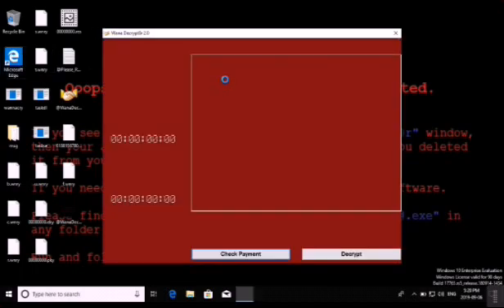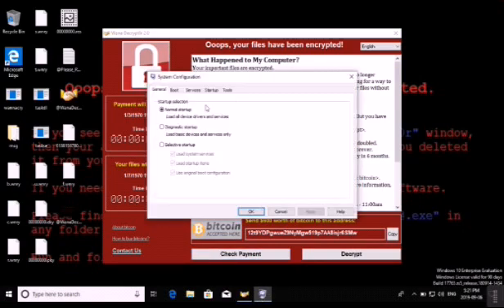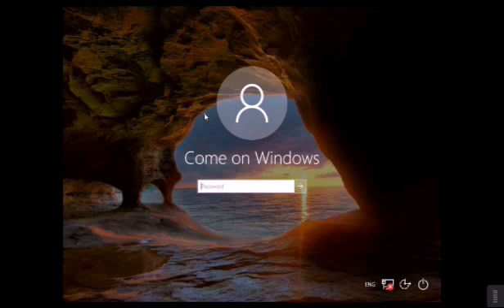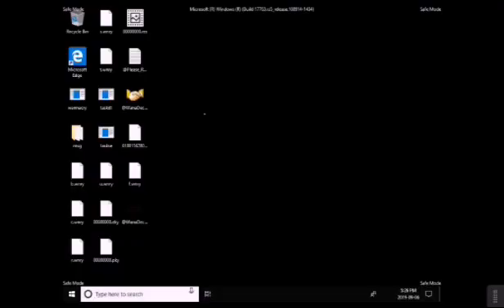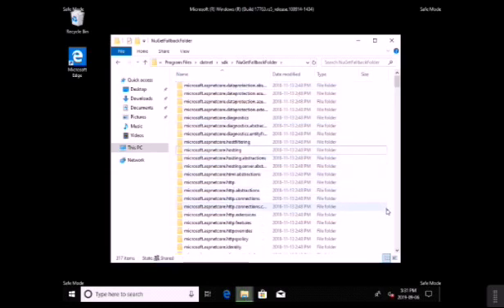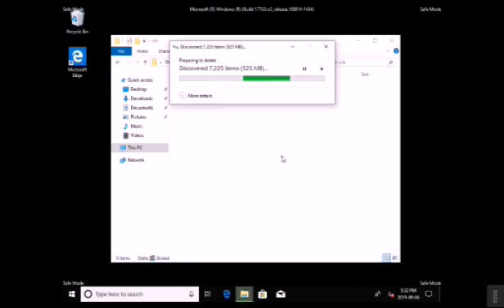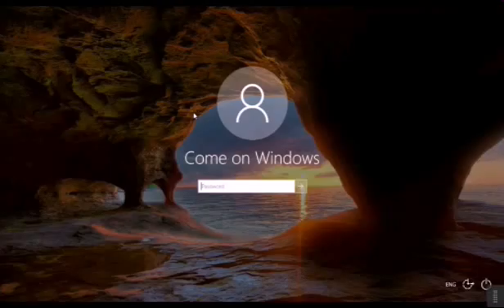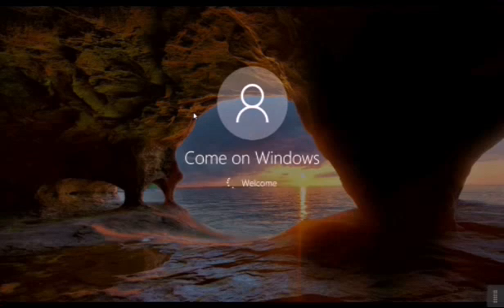How to repair Wannacry ransomware from Windows 10